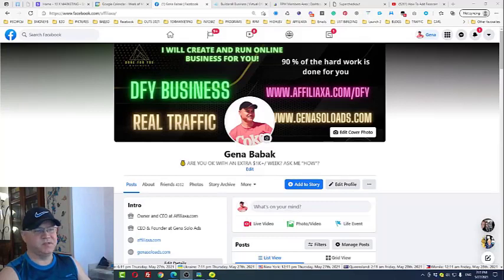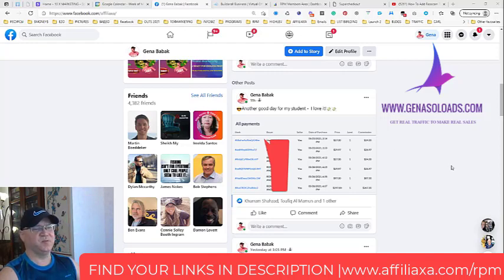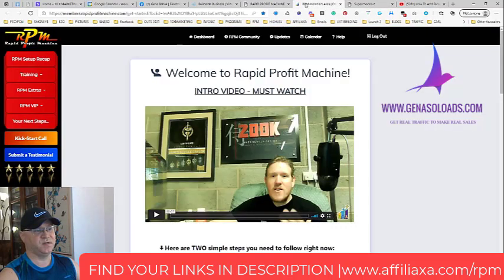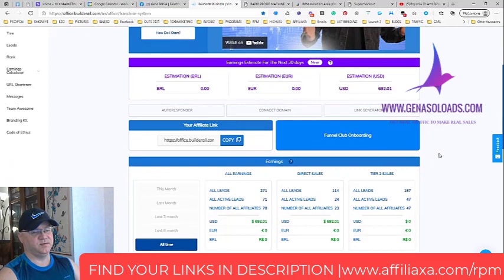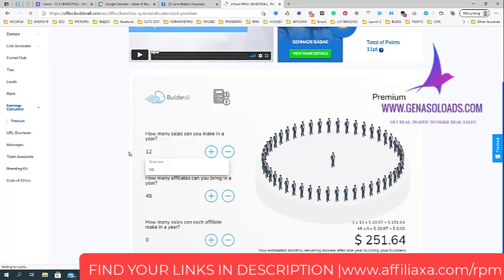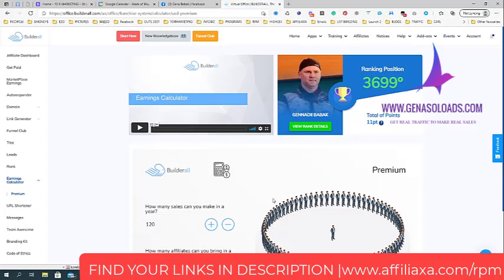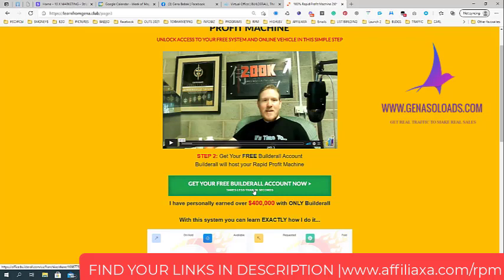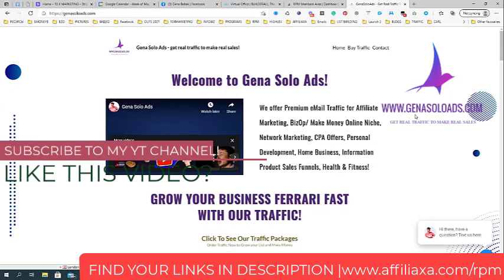🆕Done For You Affiliate Marketing System 2021🆕How to make money with affiliate marketing 2021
Would you like to know how to make money online with affiliate marketing in 2021 and beyond? Look no further- watch this video and follow the steps.

Hey, would you like to set up your own online business in about 30 minutes for free with just a few clicks of a button, let me show you this system called the rapid profit machine!

RPM is Done For You Affiliate Marketing System!
Watch the video to see how The Rapid Profit Machine Funnel can easily make $400 per day for you.
Plus RPM builds passive income for you and your family at the same time.
All you need to do is:
Step 1. Get your RPM funnel and start sending traffic.
Step 2.

ALL-INCLUSIVE
The Rapid Profit Machine gives you DOZENS of Income Streams,
a true Done For You system with 30 DFY emails without you having to edit anything.
What's more, is there are 15 emails directly after the opt-in, and another 15 triggered after the trial starts. It is the most simple and easy-to-use system EVER!

💰 ARE YOU OK WITH AN EXTRA $1K+ A WEEK?
If you have a job and you need to care for the family
you just do not have time to learn all the new skills you will need to master online marketing games and build your online business from scratch. Right?
No problem - we can create and run an online business for you!
DONE FOR YOU BUSINESS IS WAITING!